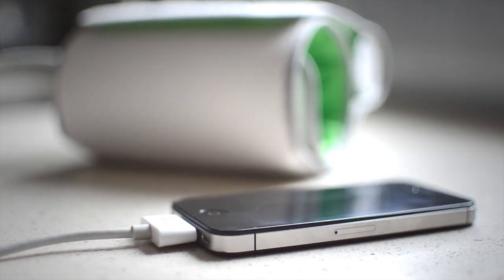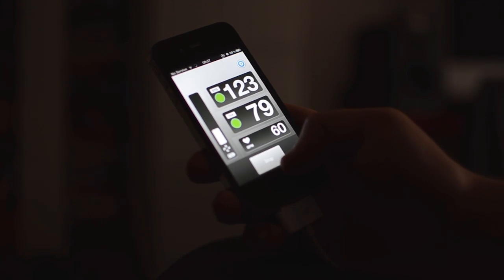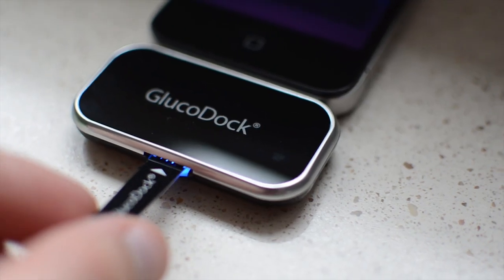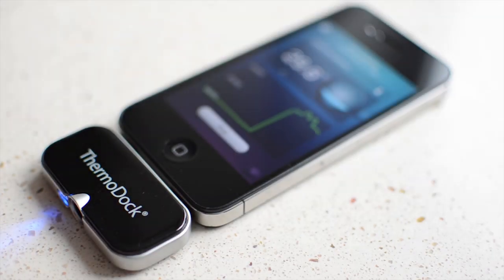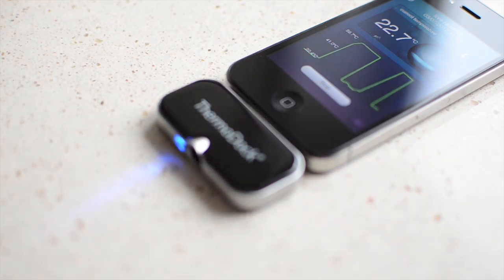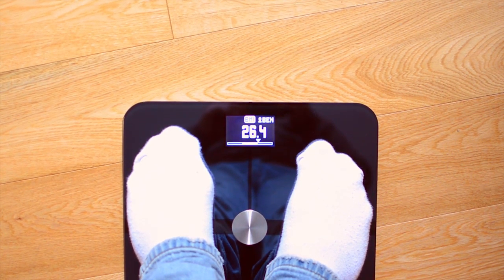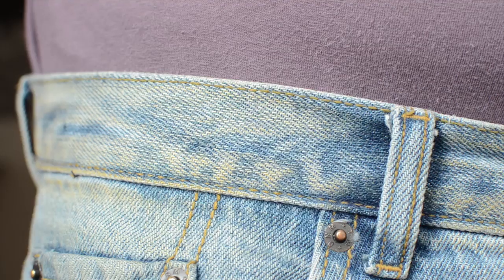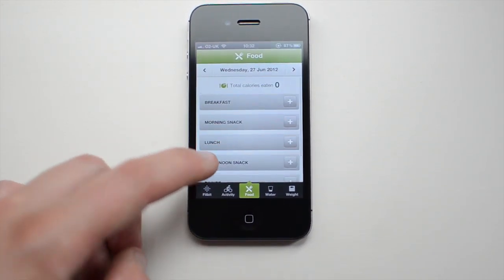iPhone/iPad Health and Fitness Accessories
A Square overview of our new range of health and fitness accessories for your iOS device.

Call for availability on 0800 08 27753